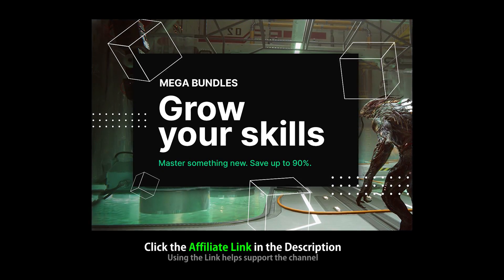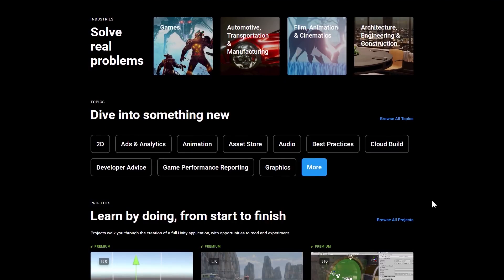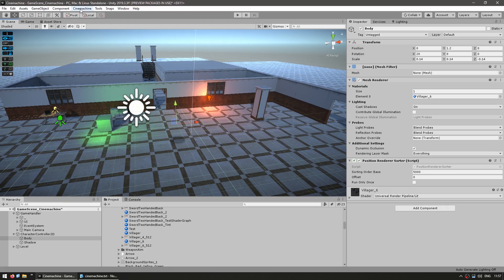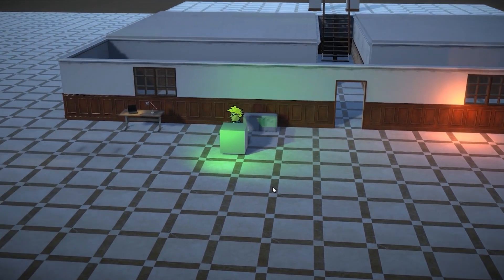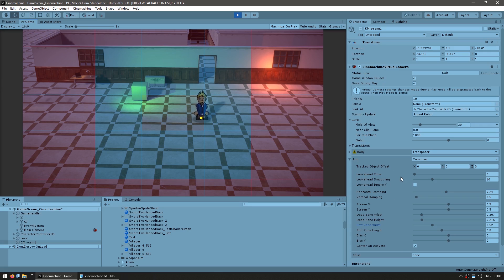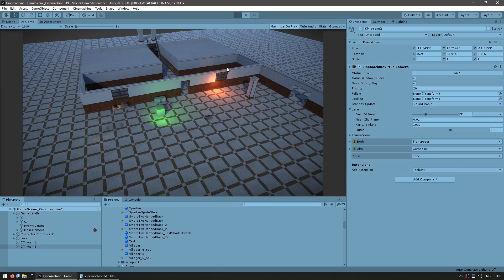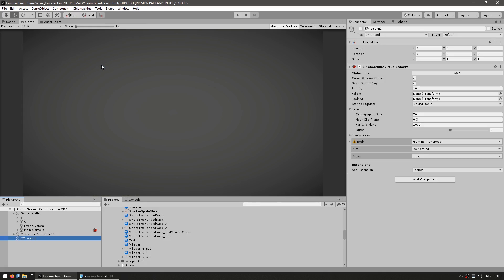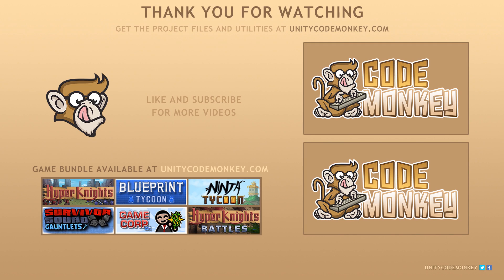Easily Control Cameras with Cinemachine in Unity!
✅ Let's check out Cinemachine in Unity, it's a Camera System that enables you to create complex camera behaviours with ease!